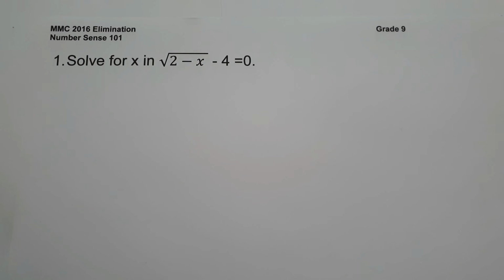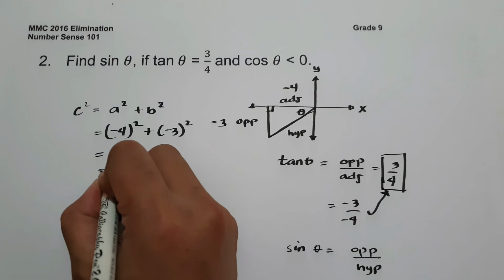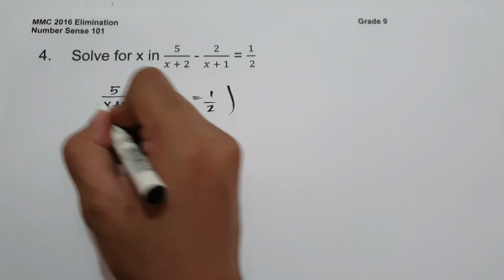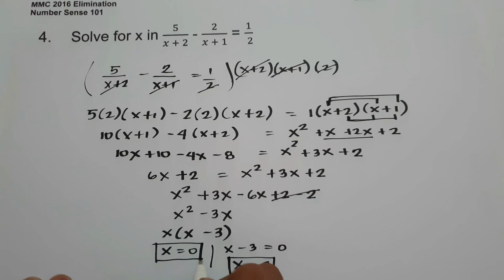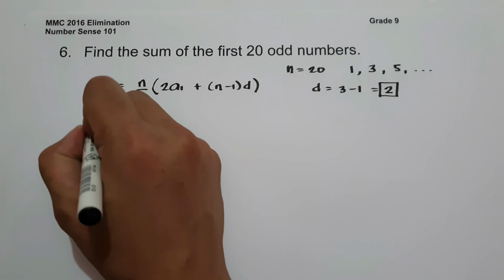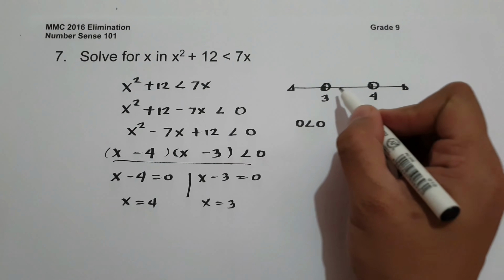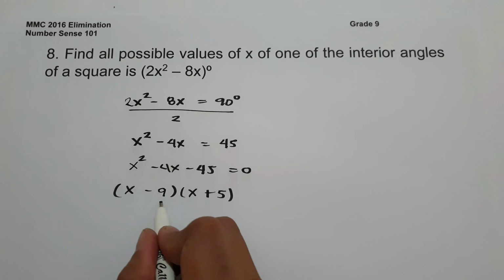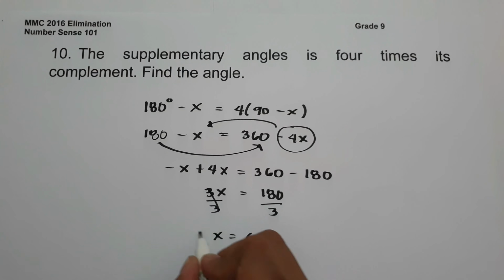MMC 2016 Elimination Round for Grade 9 (1-10) - Number Sense 101